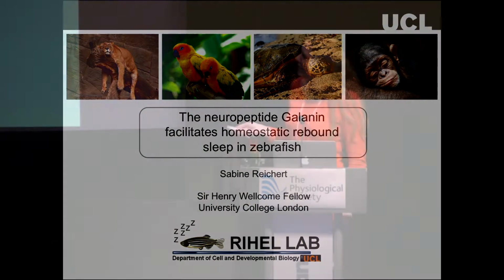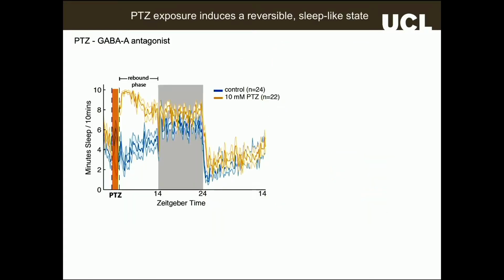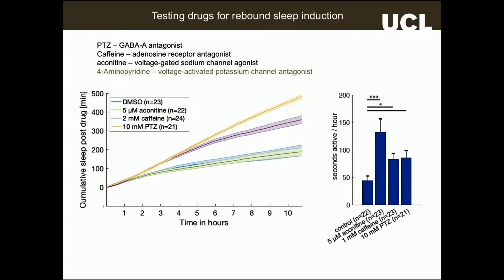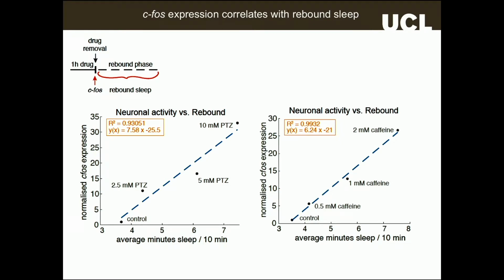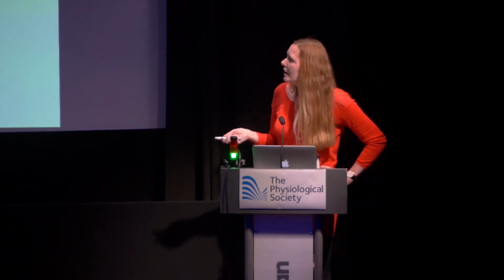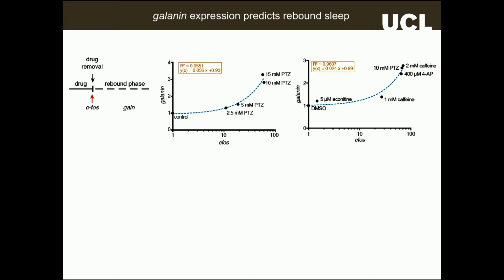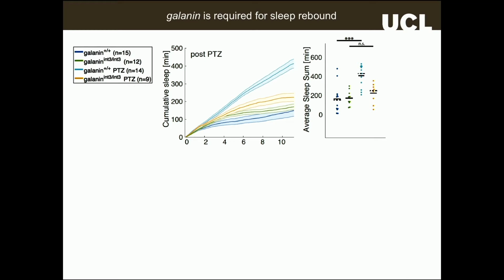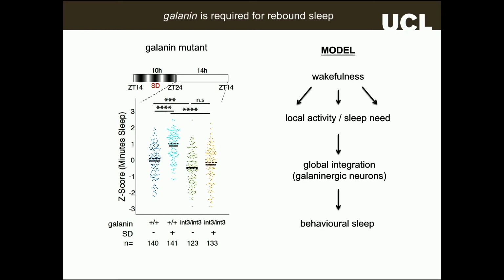The neuropeptide Galanin facilitates homeostatic rebound sleep in zebrafish - Sabine Reichert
Sabine Reichert from University College London, UK, gives her talk: 'The neuropeptide Galanin facilitates homeostatic rebound sleep in zebrafish' at The Physiological Society 'Sleep and Circadian Rhythms from Mechanisms to Function' conference, 5–6 December 2018, Barbican Centre, London.